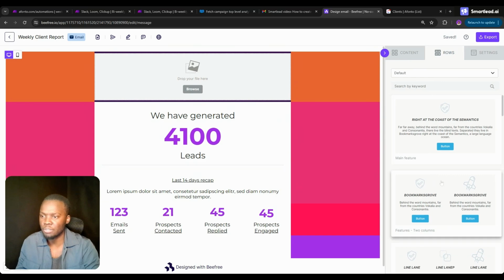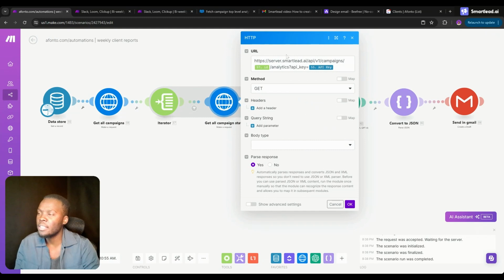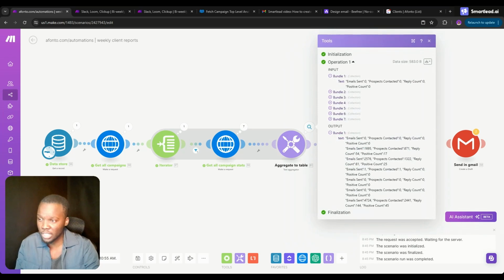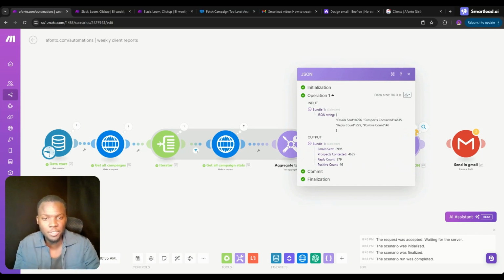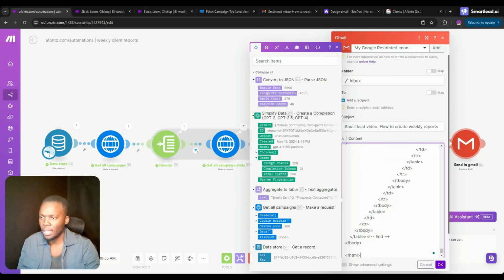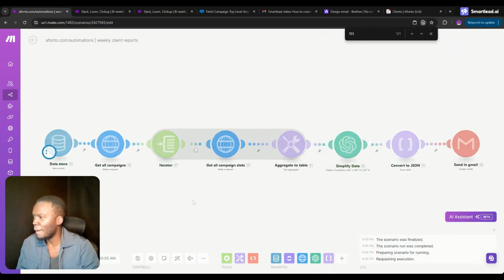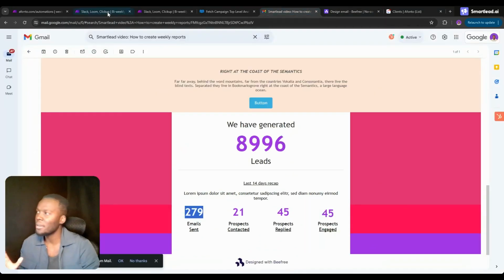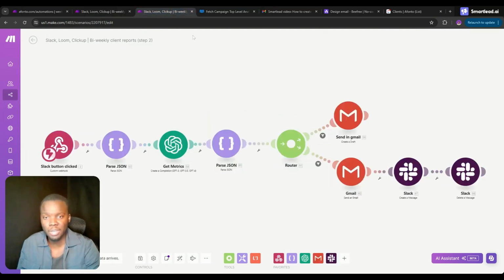How to Automate Your Weekly Report Noel Maniraguha